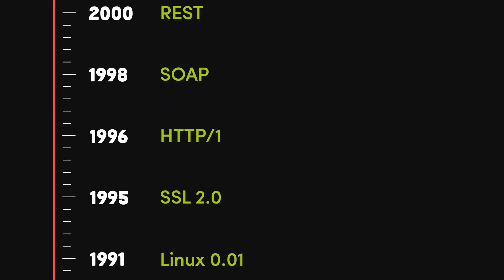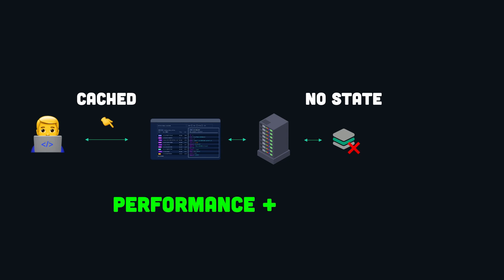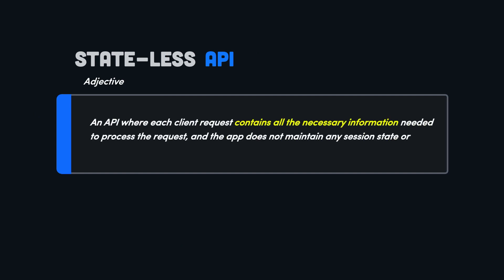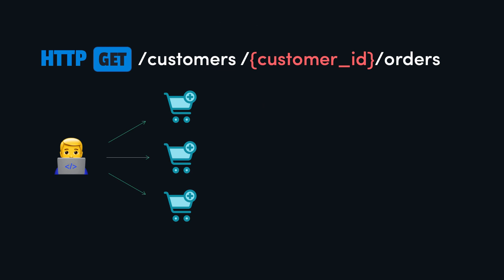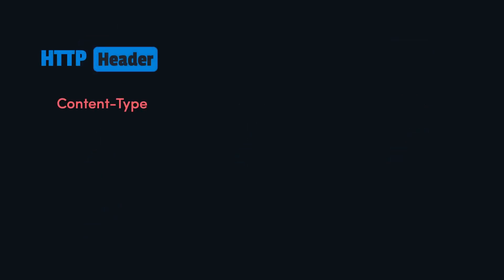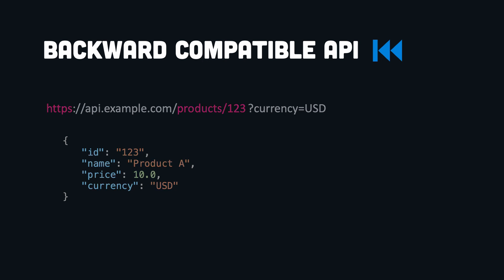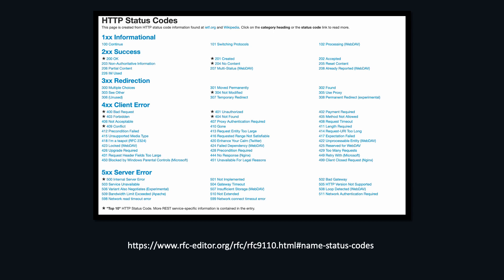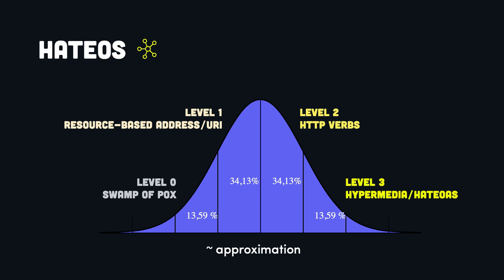Rest API - Best Practices - Design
0:00  -  Introduction
0:52  -  Stateless API
2:29  -  Making Stateful Apps Stateless
4:37  -  No action for the API
7:52  -  Do not return plain text
9:35  -  Recipe for disaster
12:38  -  Handling Exceptions
14:26  -  Worth to HATEOAS?